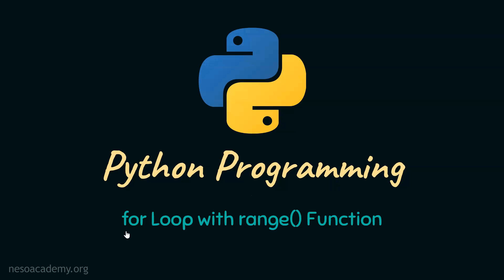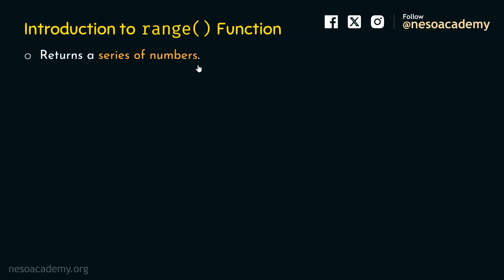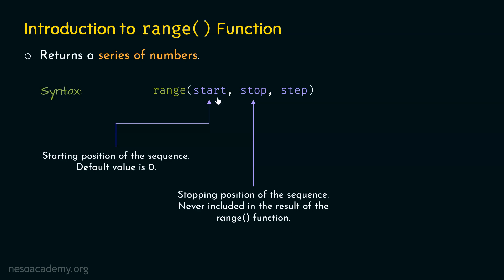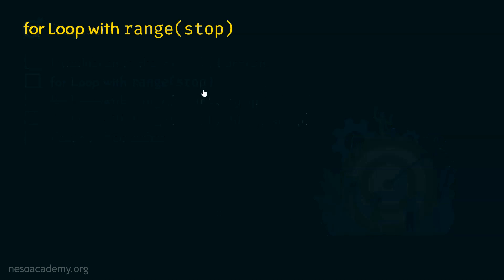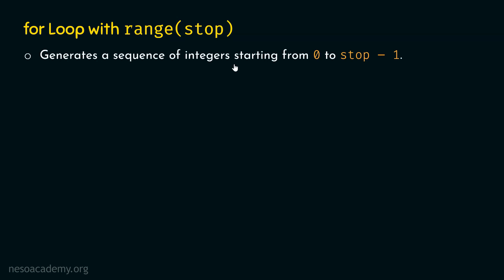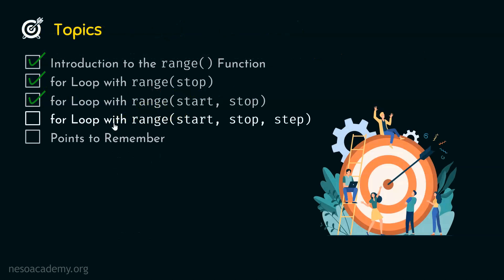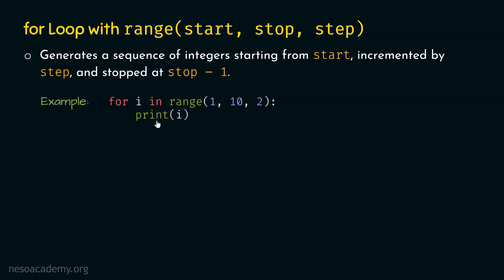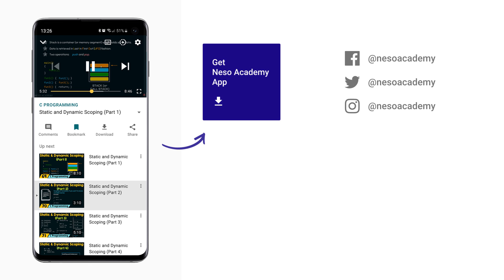for Loop with range() Function in Python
Python Programming: for Loop with range() Function in Python
Topics discussed:
1. Introduction to range() Function.
2. for Loop with range(stop).
3. for Loop with range(start, stop).
4. for Loop with range(start, stop, step).